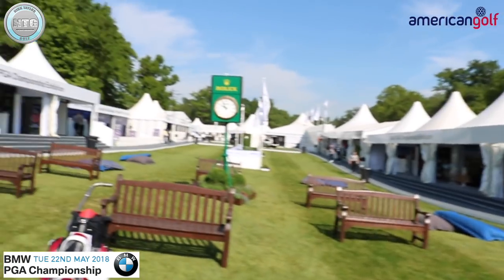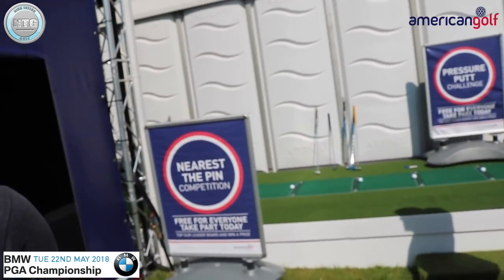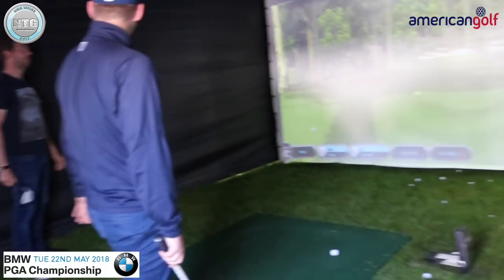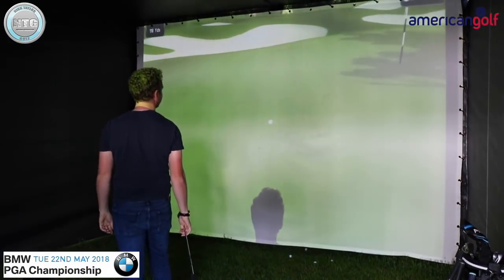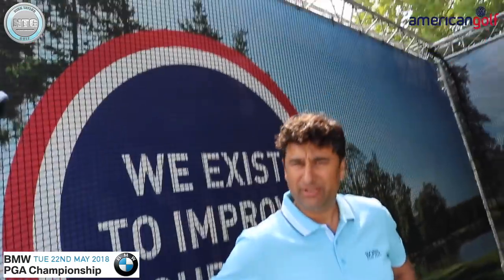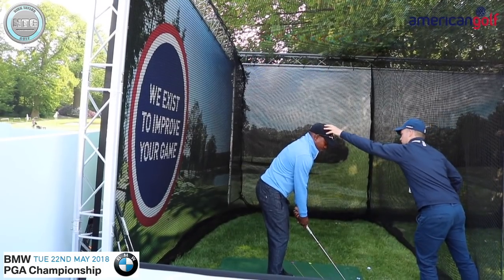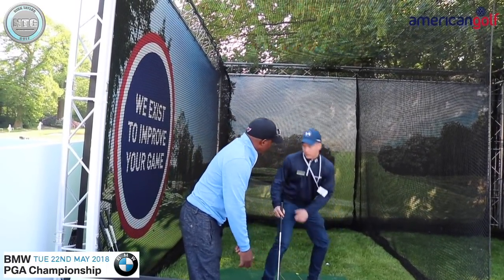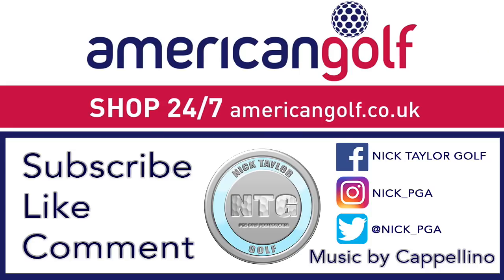BMW Championship 2018 - Practice Day vlog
BMW Championship 2018 - Practice Day vlog includes meeting Dan Lindholm for the first time and challenging to him to a nearest the pin, plus giving cricket legend Brian Lara a golf lesson.